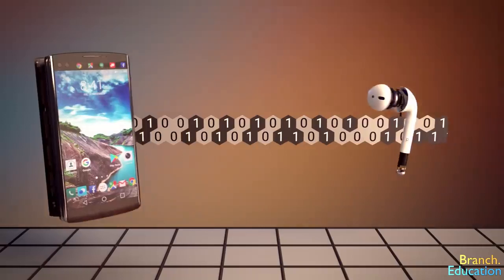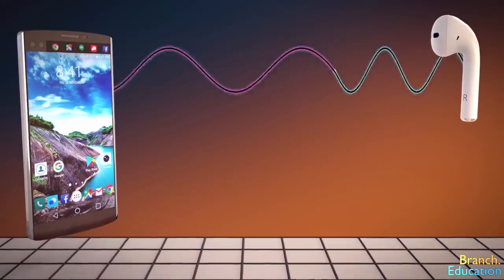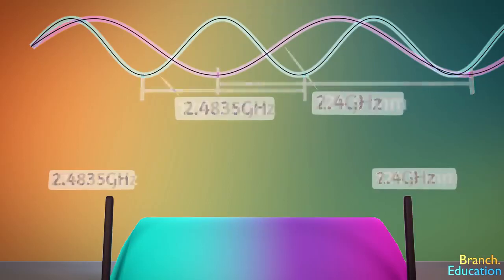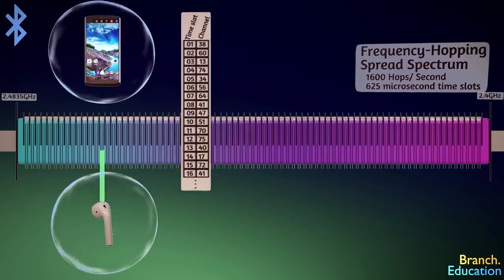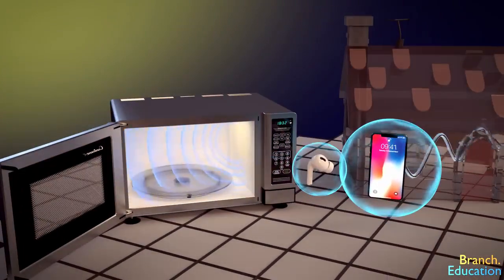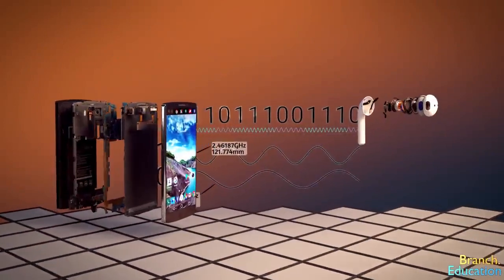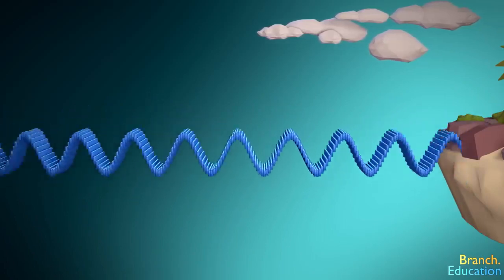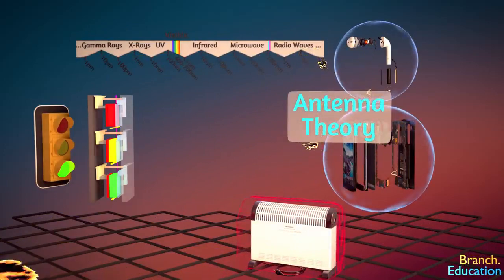How Bluetooth work in Devices